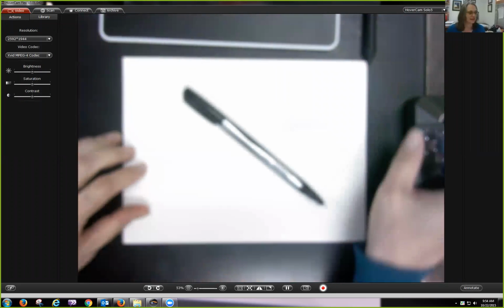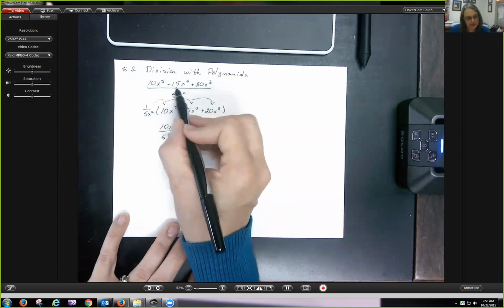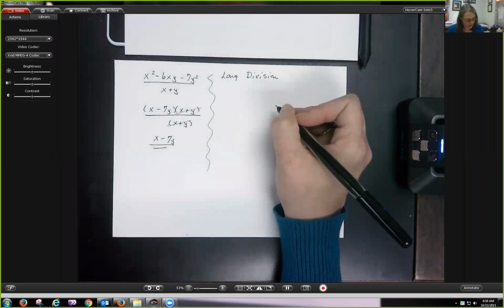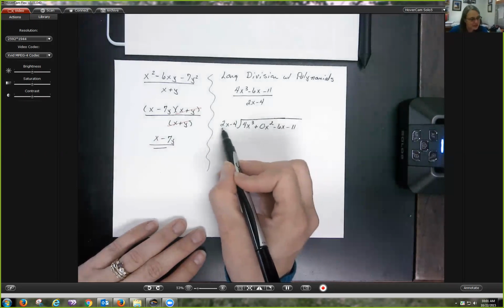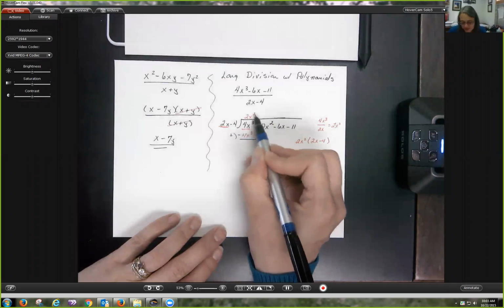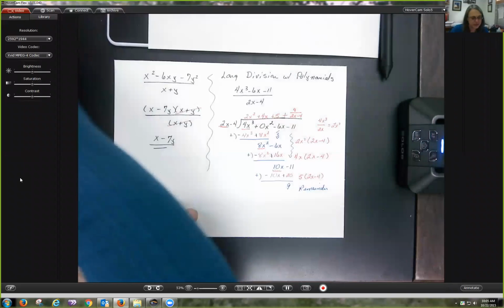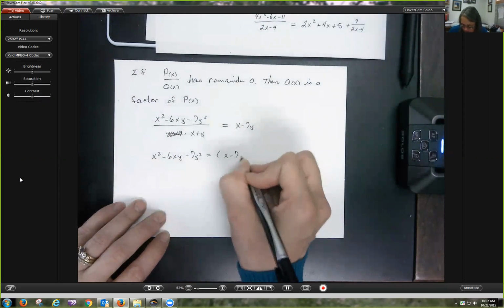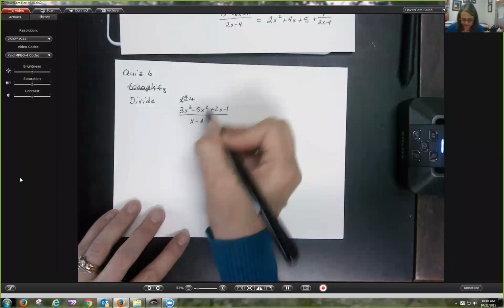Section 5.2 part 1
Division with Polynomials part 1